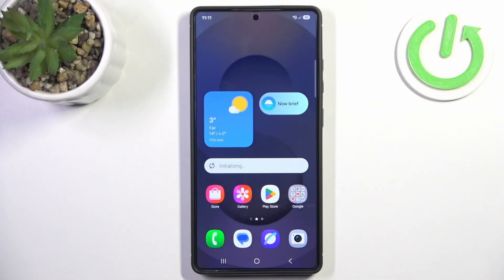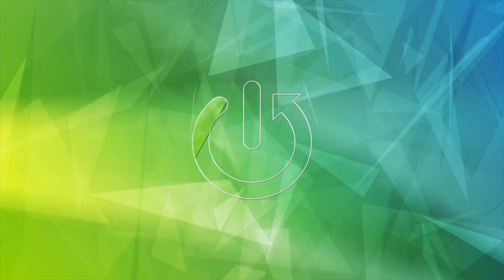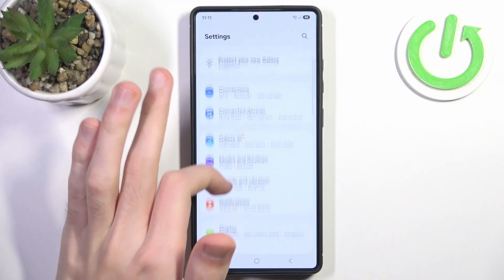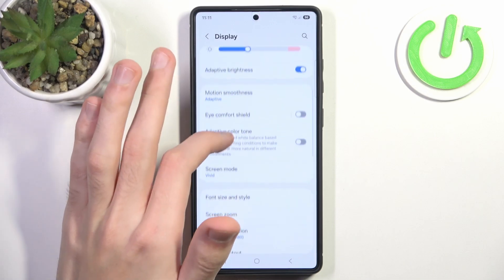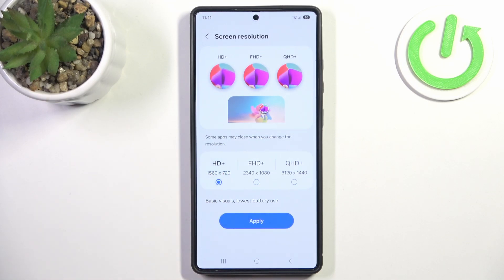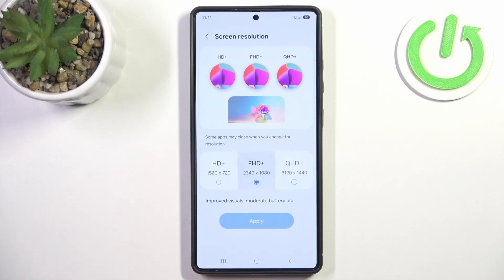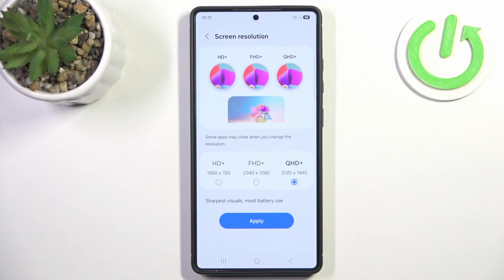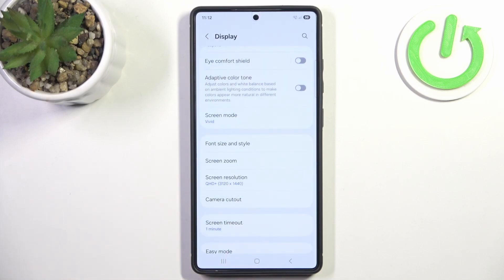One UI: How to Change Screen Resolution on Your Samsung Device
Want to adjust the screen resolution on your Samsung phone? In this video, we’ll show you how to change the resolution in One UI to improve display quality or save battery life. Whether you want sharper visuals or better performance, this quick setting lets you customize your screen to your needs. Watch now to learn how to do it step by step!

How to change screen resolution on One UI?
Where is the screen resolution setting in One UI?
Can I lower screen resolution to save battery on Samsung?
How to switch to Full HD or Quad HD on One UI?
Does changing screen resolution affect performance on Samsung?
How to improve display quality on One UI?
What is the best screen resolution setting for Samsung phones?
Why is my screen resolution option missing in One UI?